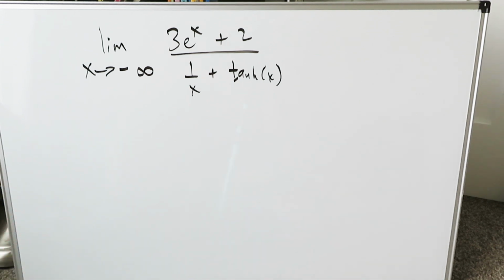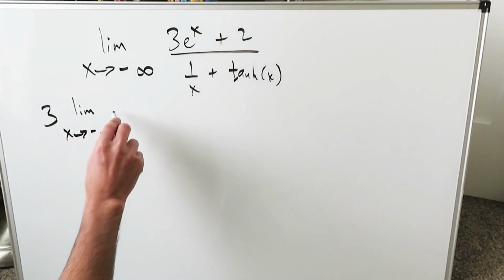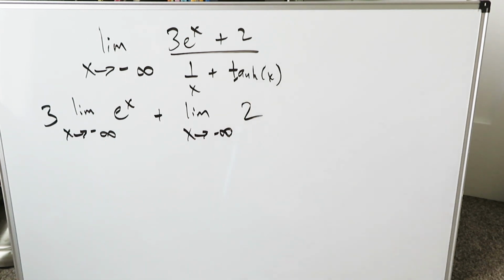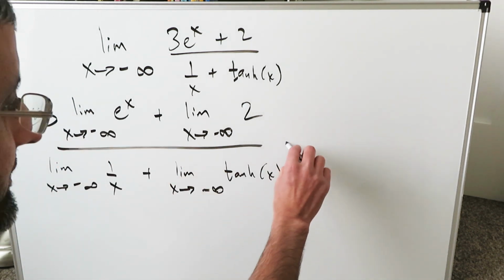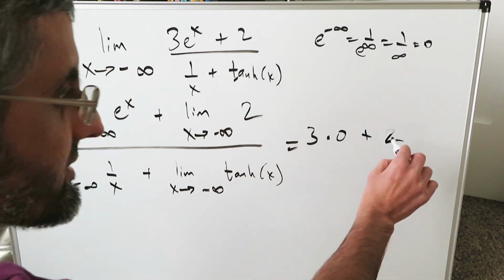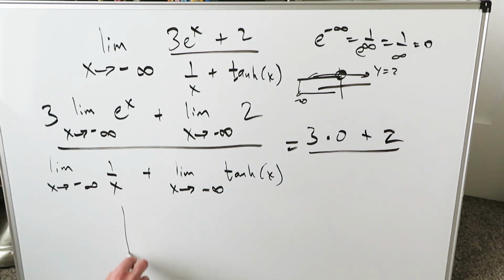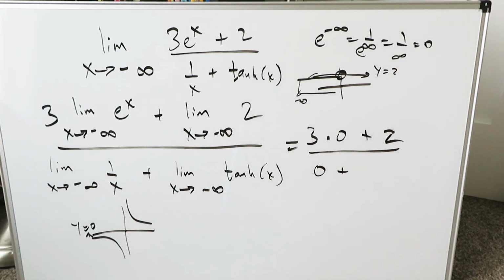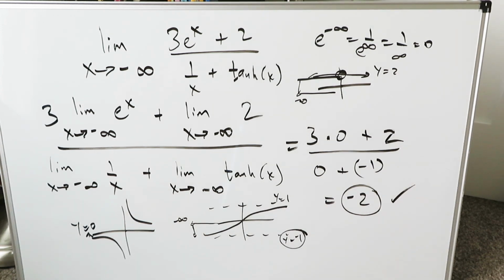Limit Laws at Play